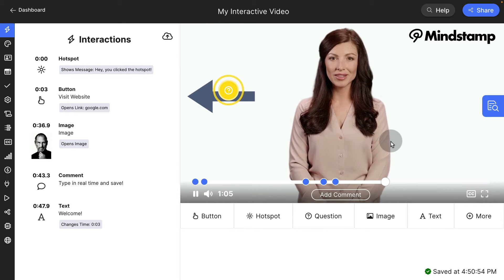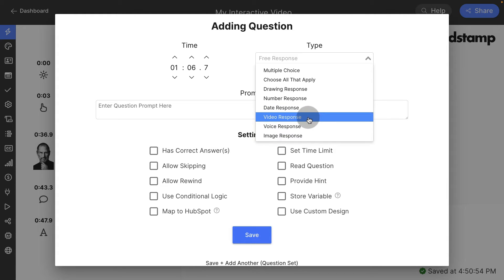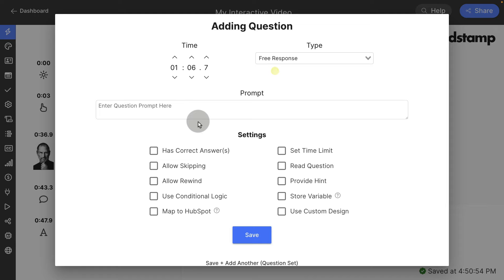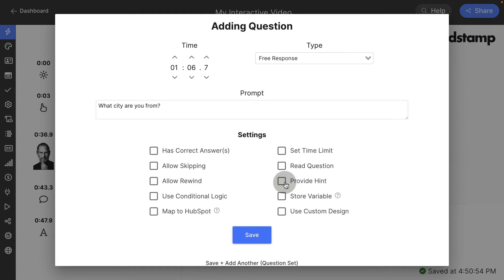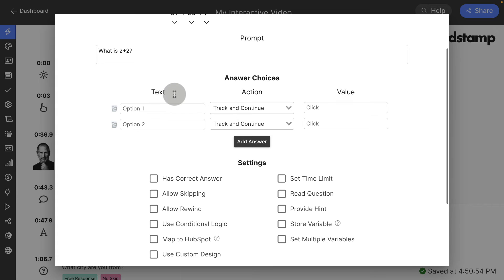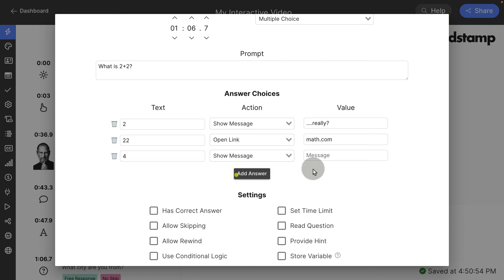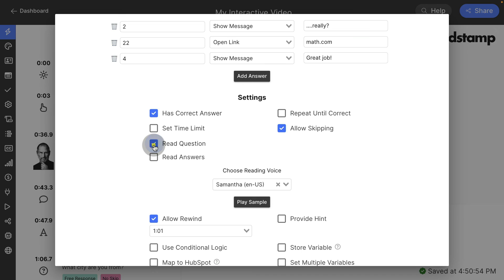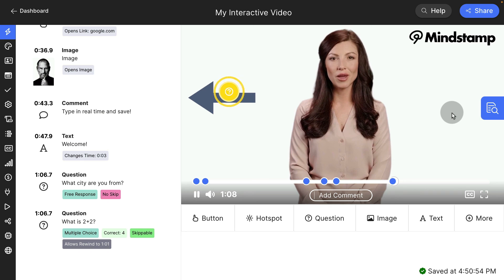Questions and Quizzing - Interactive Video Tutorials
Turn any video into an interactive quiz in seconds. Learn about Mindstamp question types and how to turn your video into an effective learning or training asset.

Mindstamp is the world's premier interactive video platform.

Learn more and try it for free at Mindstamp.com.